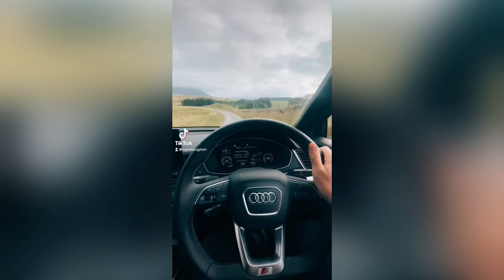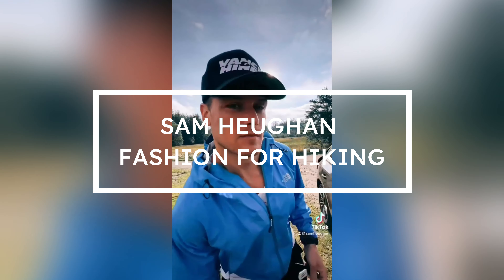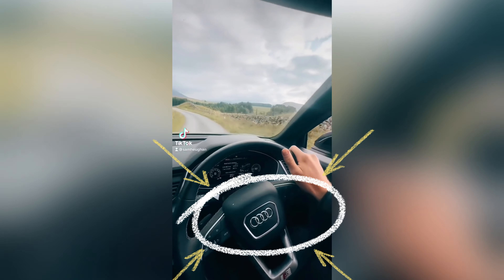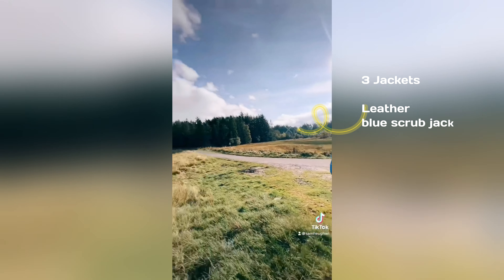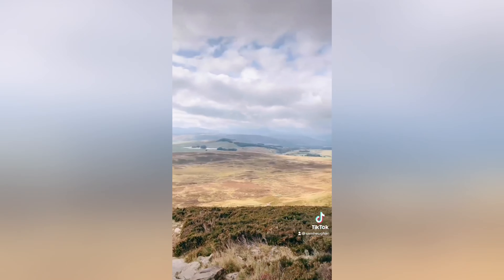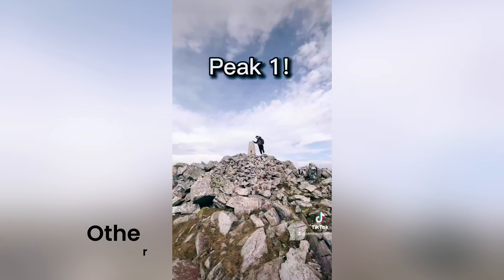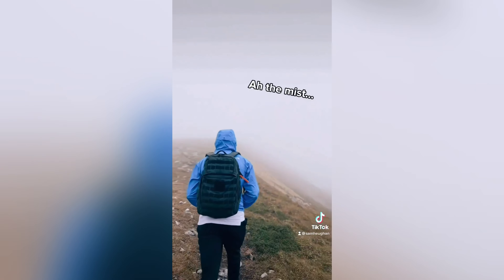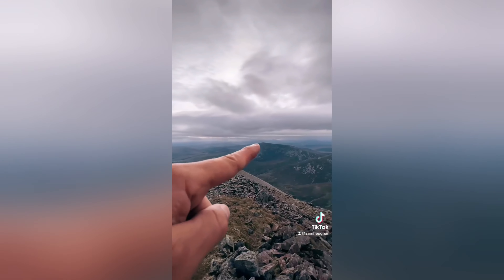Dress Like Sam Heughan When HIKING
Video Topic :  Dress Like Sam Heughan When HIKING 💕

Our Great Sam Heughan is doing wonders with fans and he is a great influencer for his fans do hike, read books and doing exercises when free. He is amazing human being with great characteristics. This is our fashion segment. Sam Heughan wearing things for hiking.